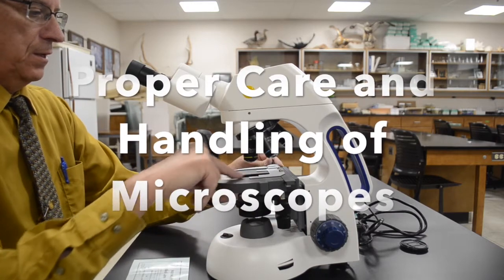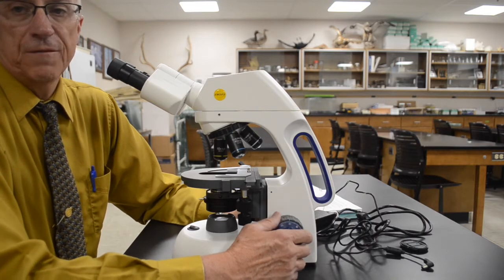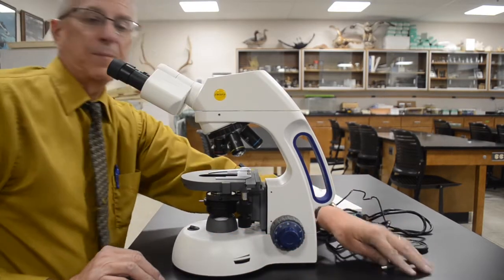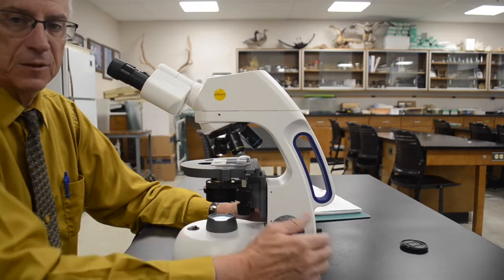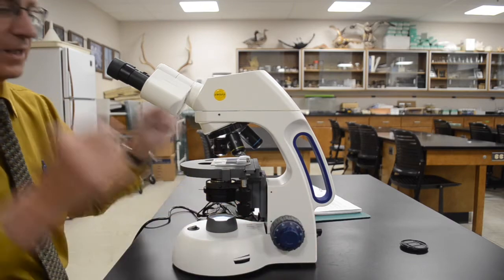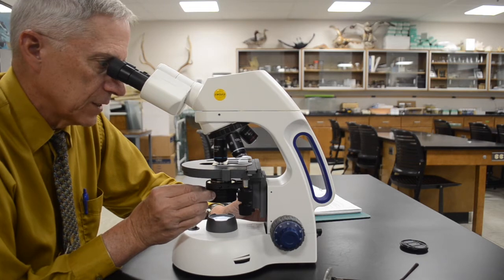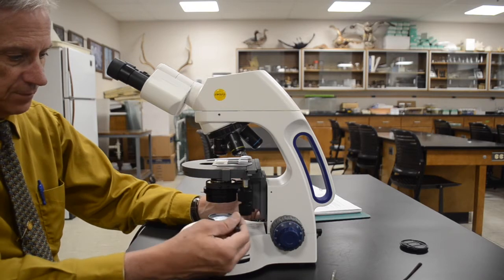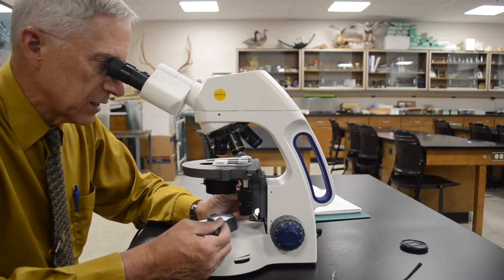Care and Handling of Microscopes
This is a short video introduction proper procedures for carrying microscopes, as well as how to prepare a scope for storage, and how to set up a microscope for use, including how to adjust the condenser.